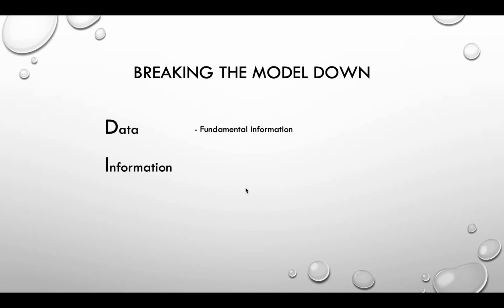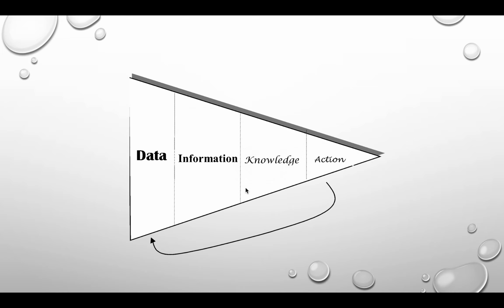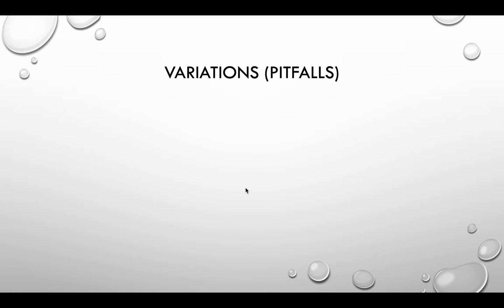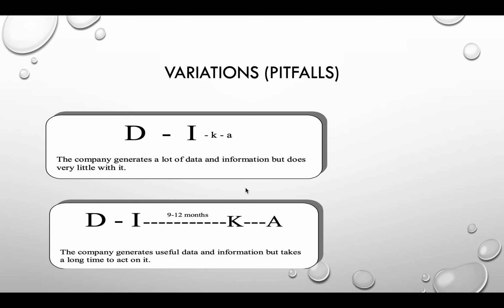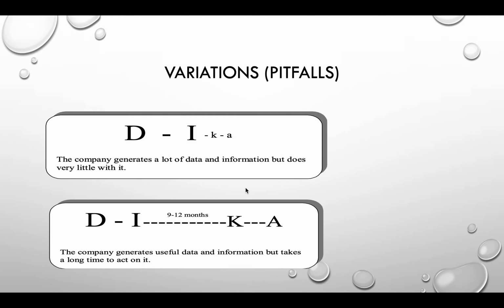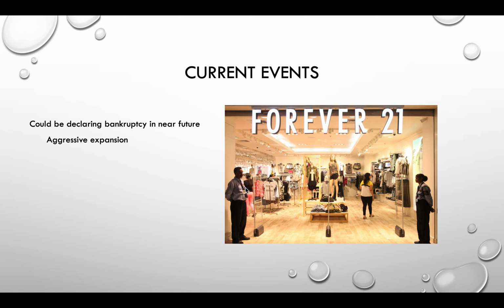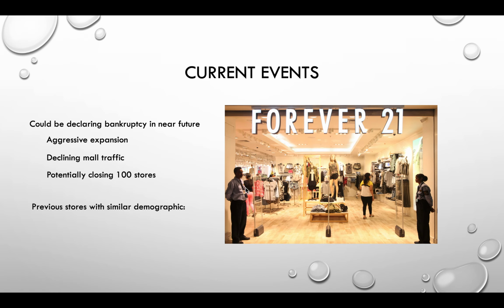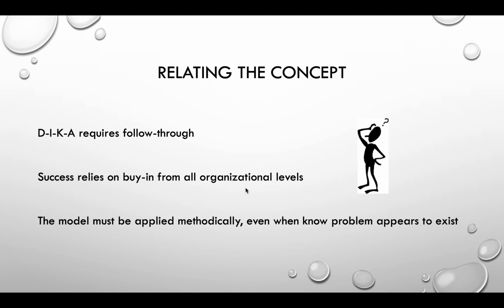David.Pohl.6.3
Applying the DIKA Model